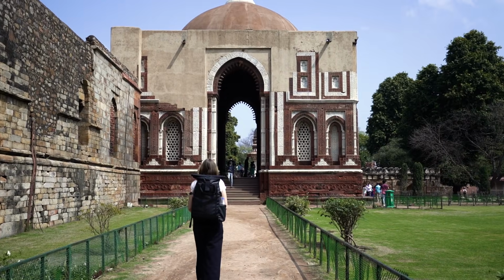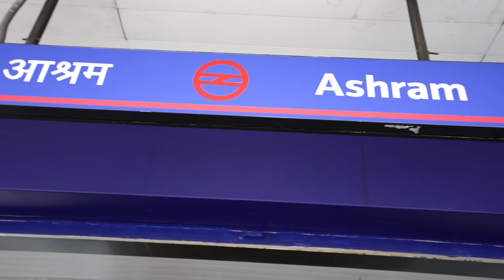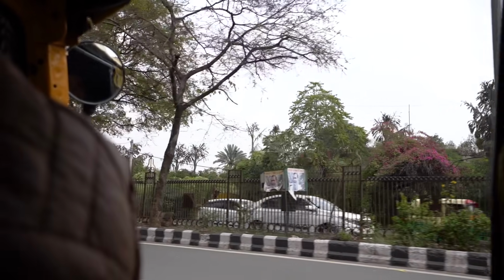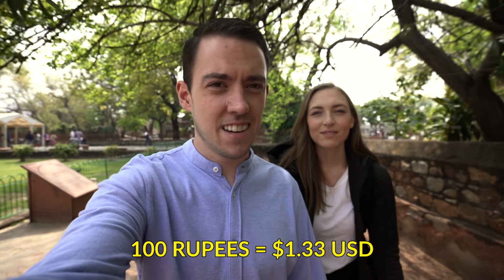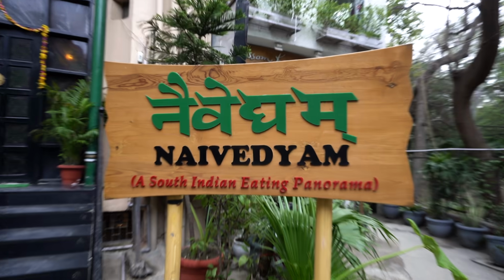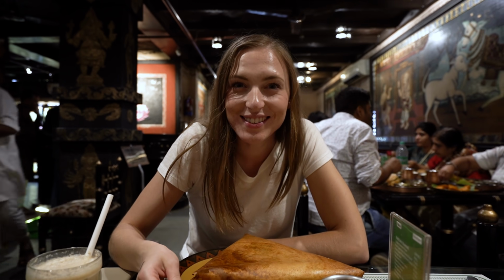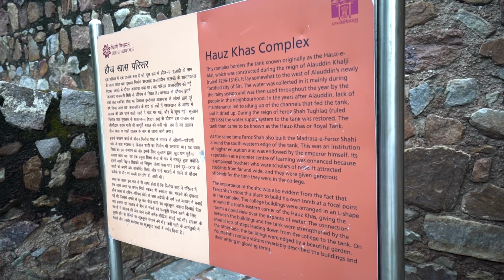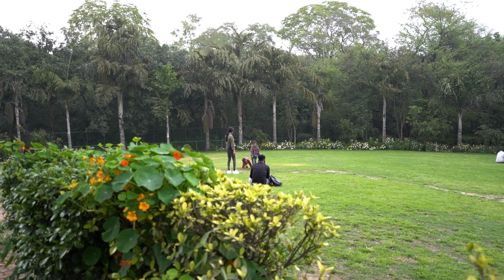We Were SHOCKED by these Places in New Delhi, India! 🇮🇳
This video was filmed on March 7th, 2020. We are currently at home in Canada in Isolation as of the release of this video. Please do your part and stay home. Be safe everyone!

Delhi is a city of incredible contrast, from the frantic and busy streets of Chandni Chowk to the slightly more relaxed Hauz Khas village in New Delhi. Our last video took us through the streets of Old Delhi, including the busy streets of the spice market, as well as some incredible street food. This video video covers a small part of gigantic South Delhi to sites that were recommended to us by locals. First, we visited Qutub Minar, the tallest brick minaret in the world and one of the most popular landmarks in all of India. The monument is quite impressive, as are the remaining Hindu and Islamic ruins surrounding it. The complex was listed as a UNESCO World Heritage Site in 1993.

We also visited the Hauz Khas village and Hauz Khas complex, housing a mosque, an Islamic seminary, a tomb, and pavilions dating back to the 13th century. In the 1980s, the area surrounding the complex was developed into a relatively pricey upper class residential and commercial area in South Delhi. The area now has somewhat upscale restaurants, shops, and art galleries to enjoy.

Project 2020 (our travel vlog series) is unfortunately suspended for the foreseeable future!

We are a couple of full-time travel dreamers who decided to pack up our lives in search of what makes us happy: culture, food, and travel! Since starting to travel together a few years ago, we always dream of the next adventure. We always look for the beauty in each place we visit, and are passionate about documenting the amazing, spontaneous adventures that happen along the way. We desire to blend our passion for travel and for filmmaking, in order to share our experiences, the delicious food that we eat, the beautiful cultures that we find, and the friendly people we meet along the way.

As the resolution to the pandemic draws closer, so too does our plans of restarting our travels.